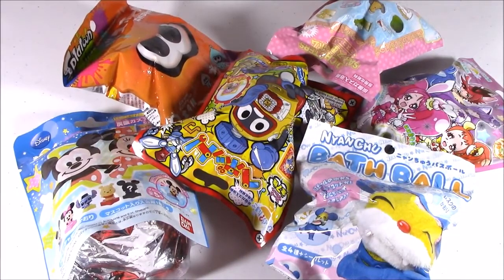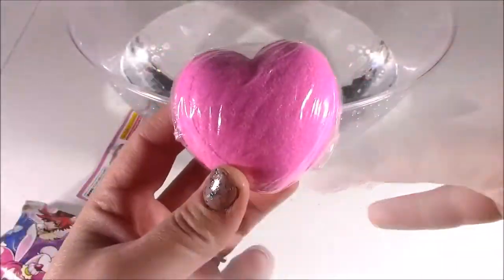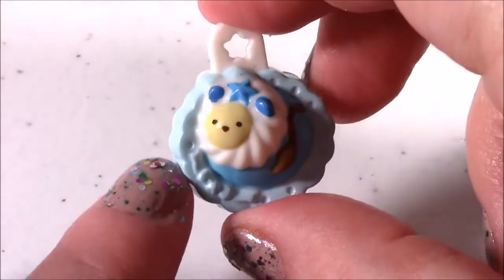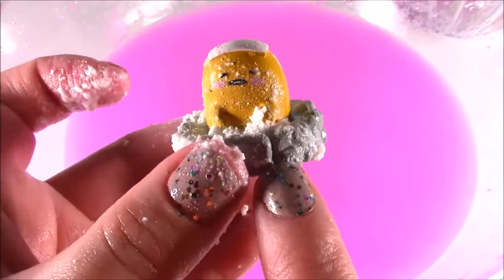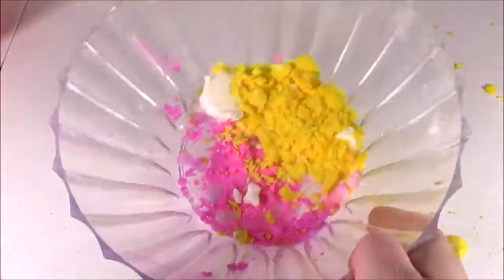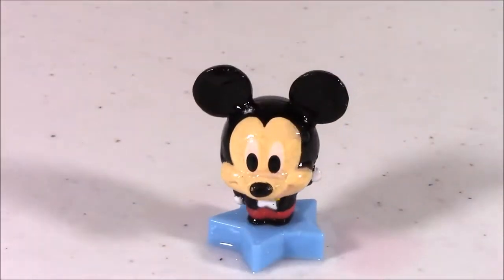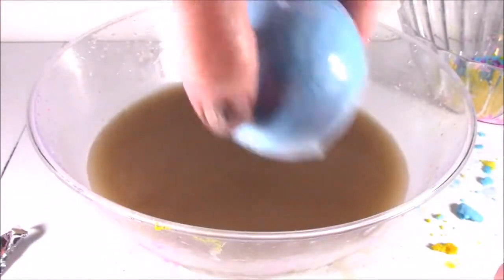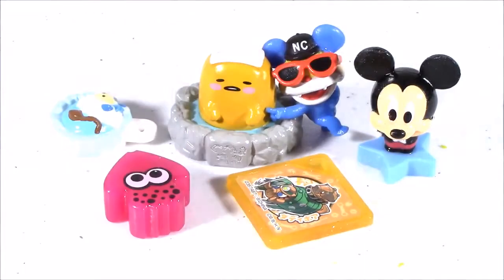Fizzy FUN Bath BOMB SHOW! Cutting Open SQUISHY Surprise TOY Bath Bombs! What Did I Find Inside